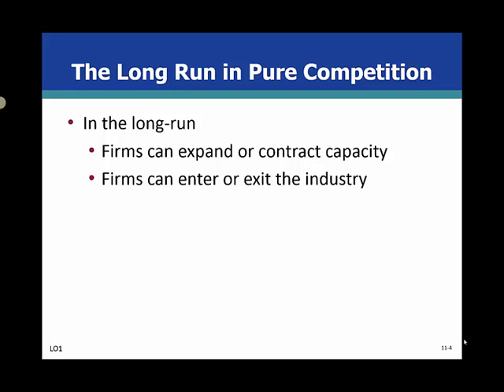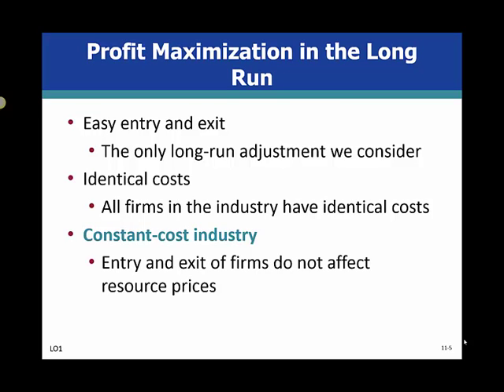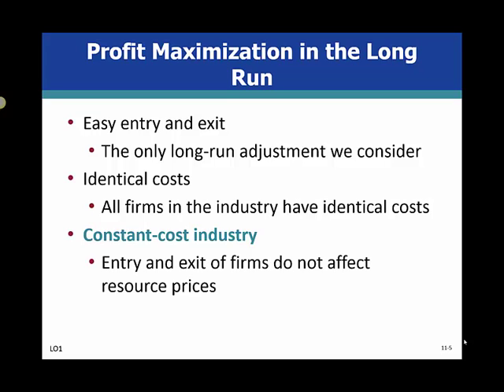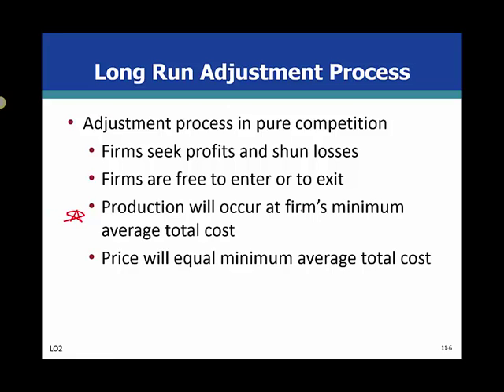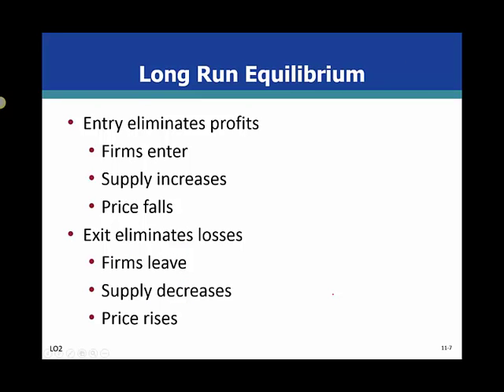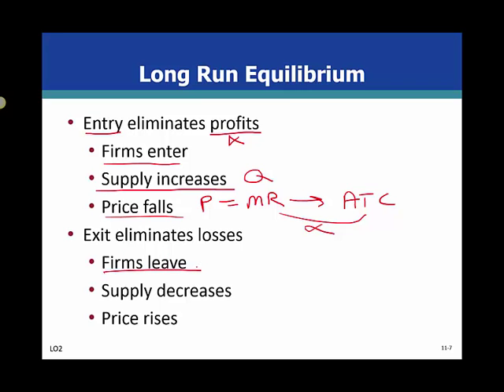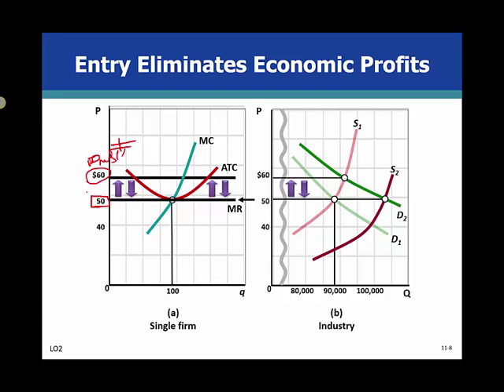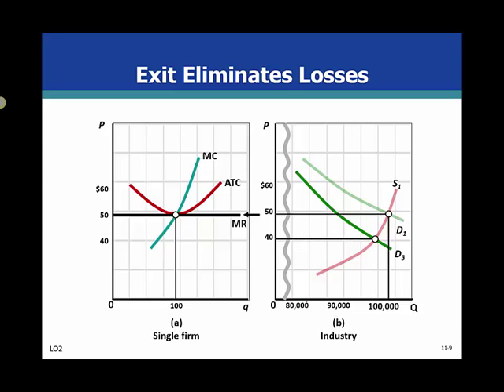Econ201_Chapter11_part1